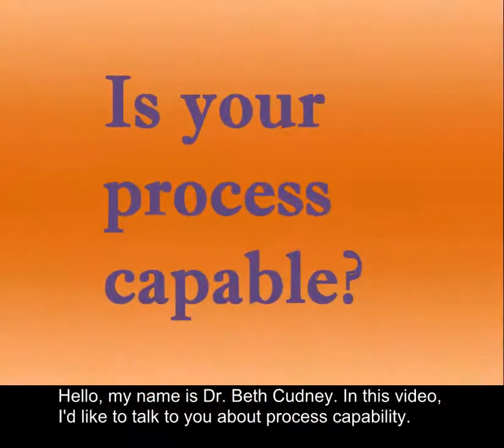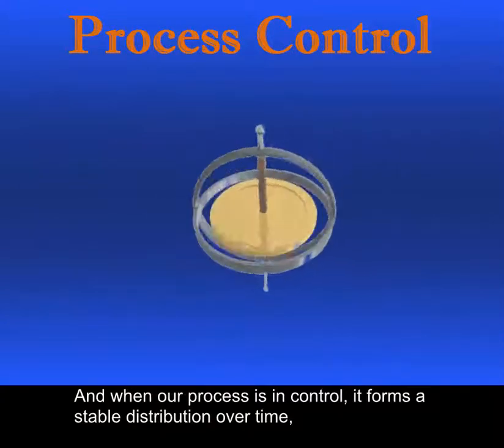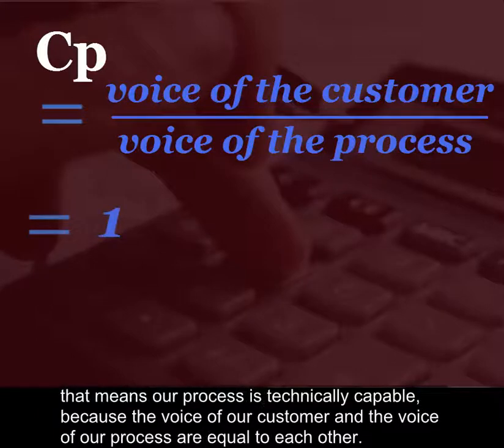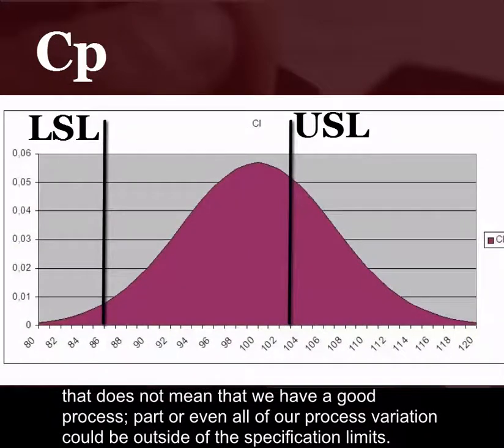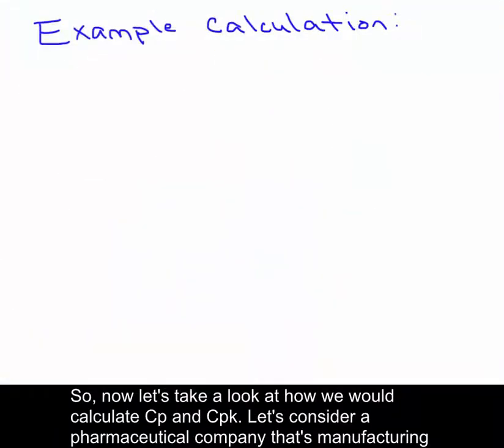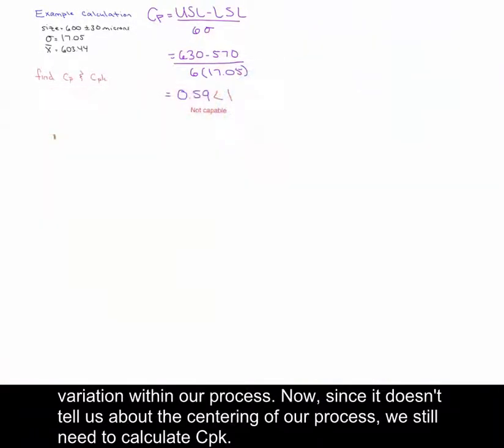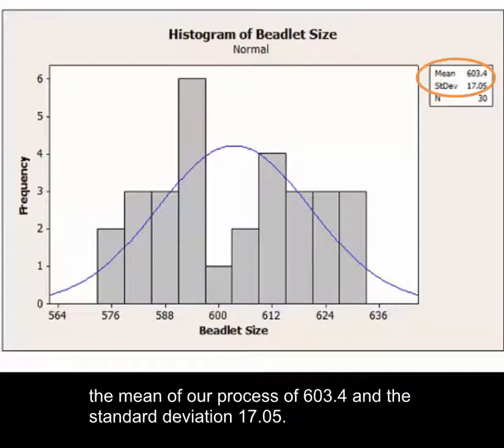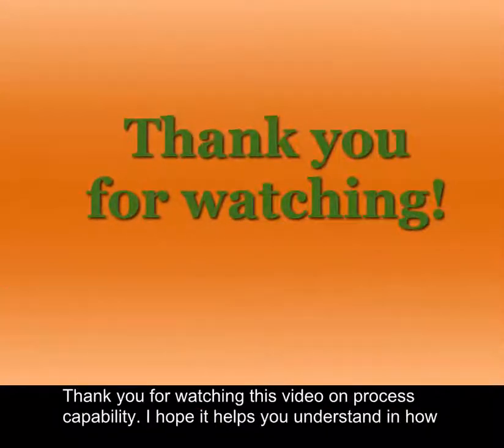Is your process capable?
Process capability is a measure of the repeatability of a process. It was developed to enable organizations to make economically sound decisions for process management.